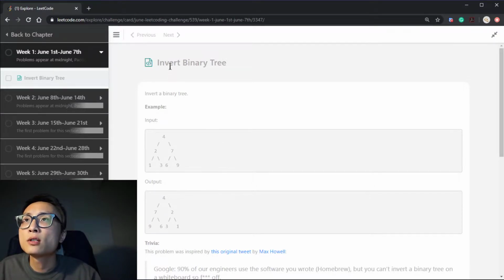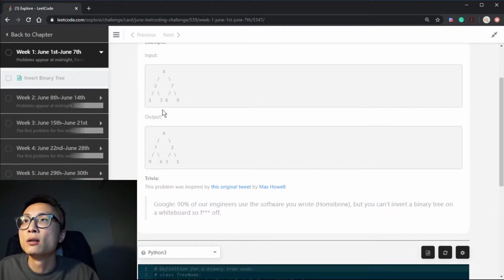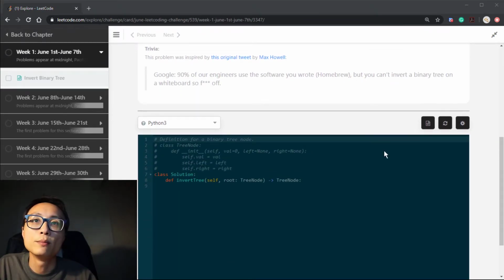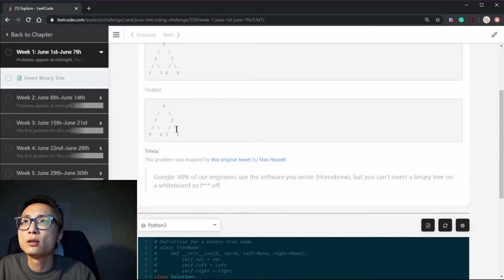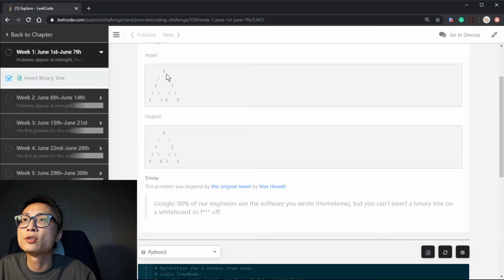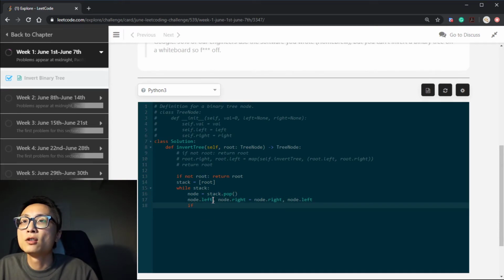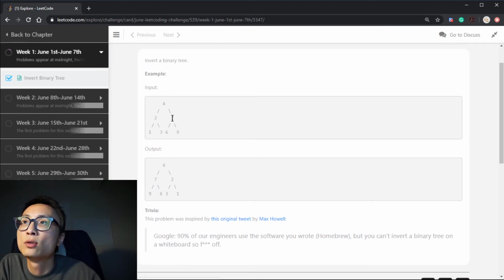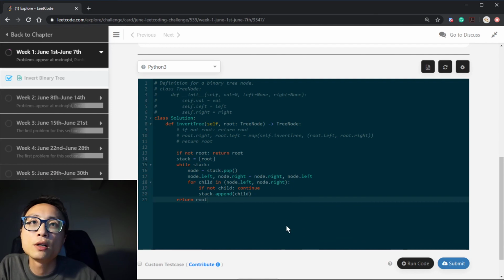Leetcode 226 Invert Binary Tree